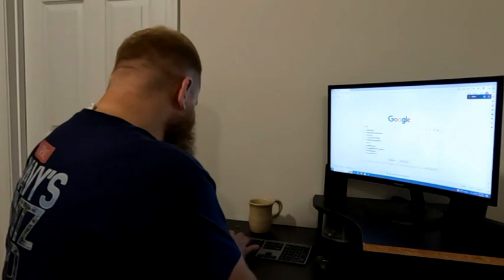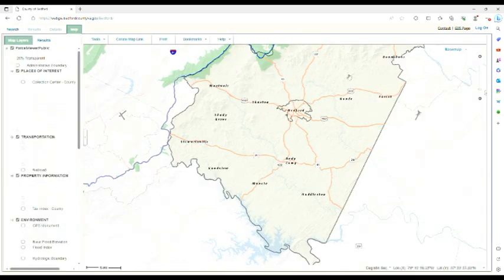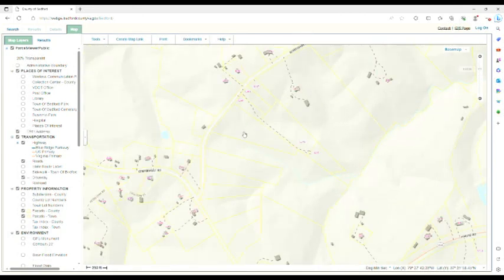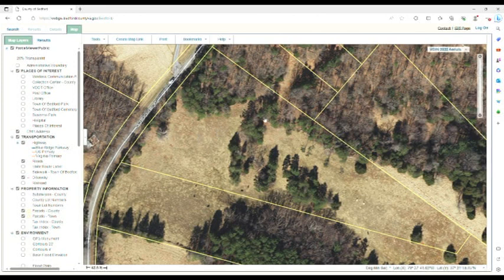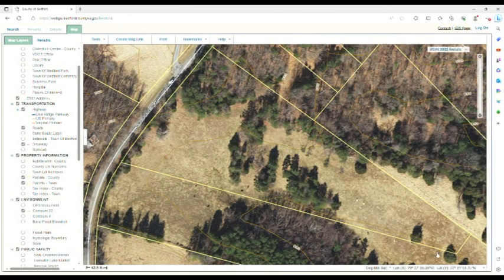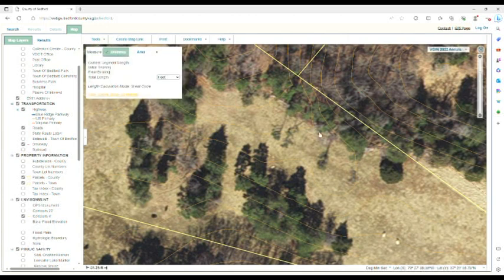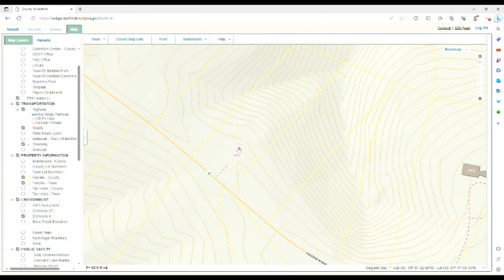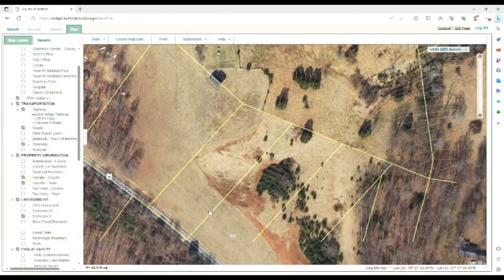Building Another one? How to Buy Land for a Barndo Build and what to look for.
This is Just the Beginnings of another Barndo build! in this video, we discuss what to look for when purchasing land to build a Barndominum or a house built on a slab. We have built and sold our last Bardominium and are using what we learned from the last house to teach and show others what to do and how to be your own General Contractor on a Barndominium Build!